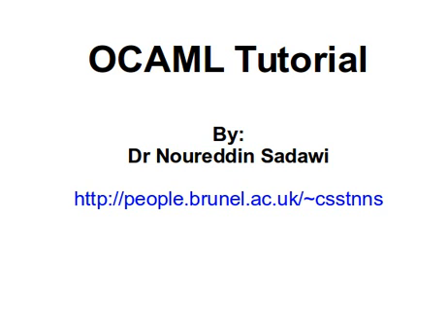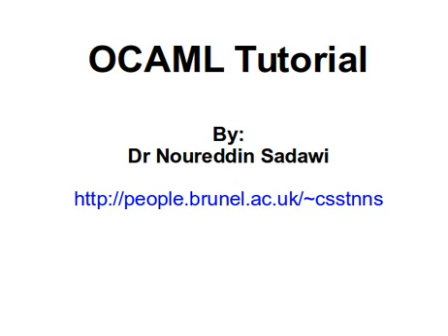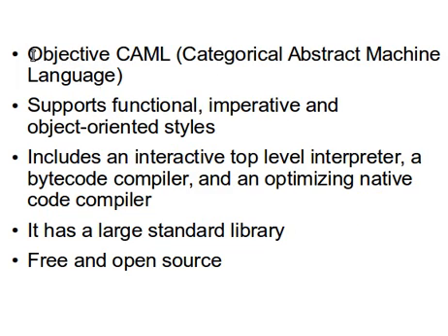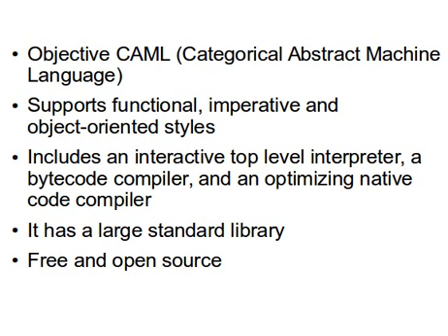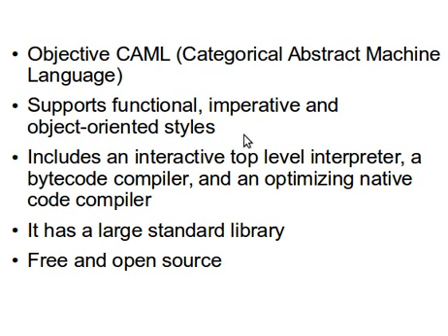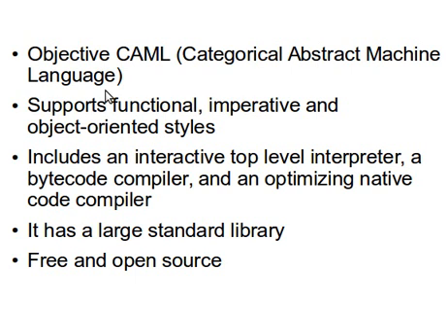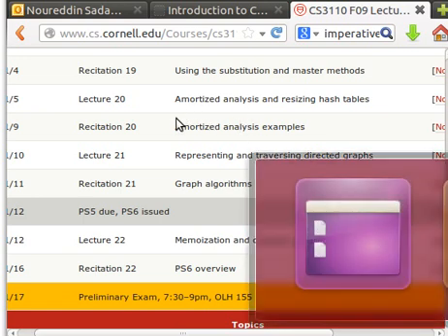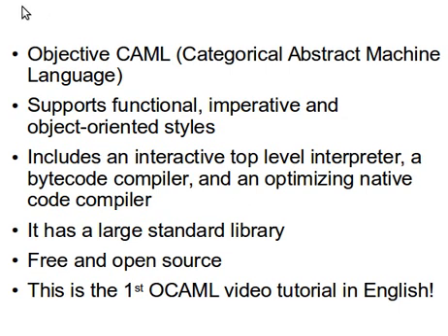OCAML Tutorial 1/33: Introduction